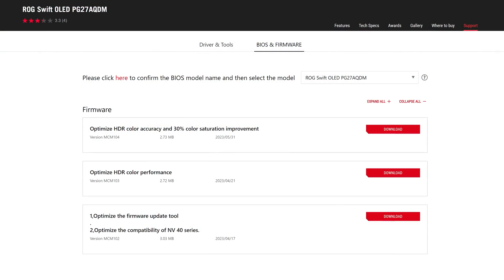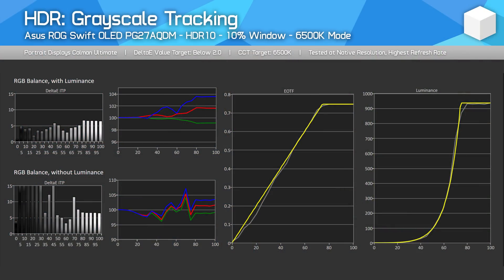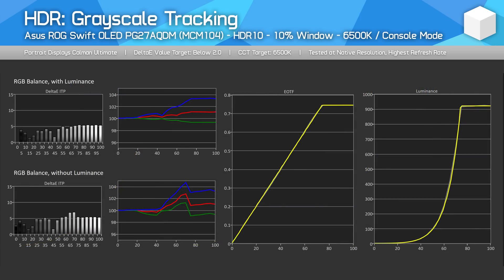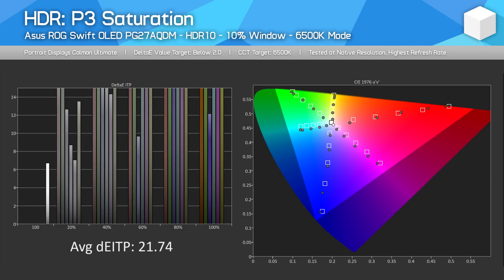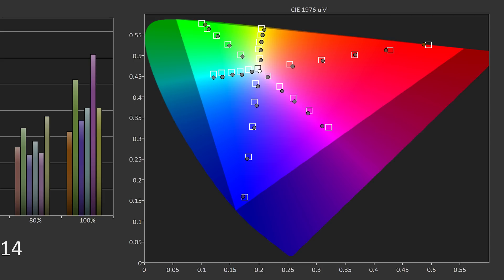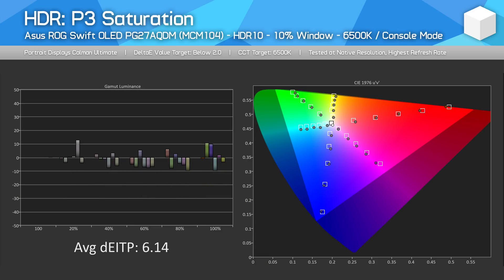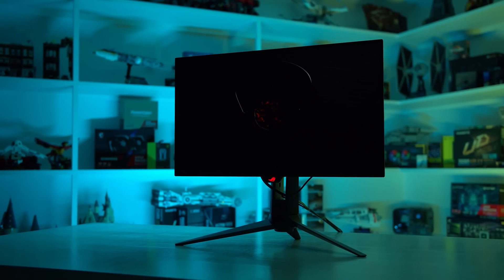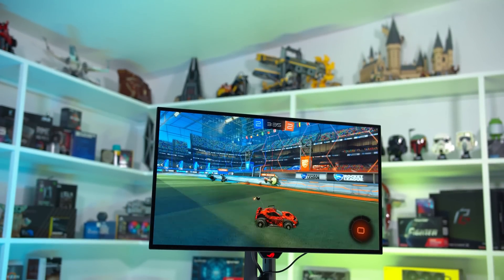Improved Accuracy - Asus PG27AQDM OLED MCM104 Firmware Update Tested